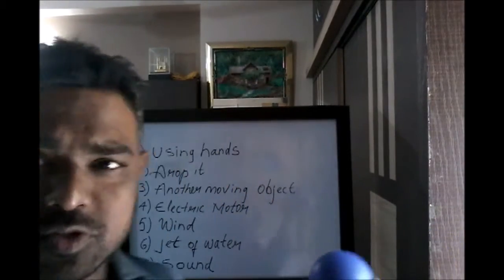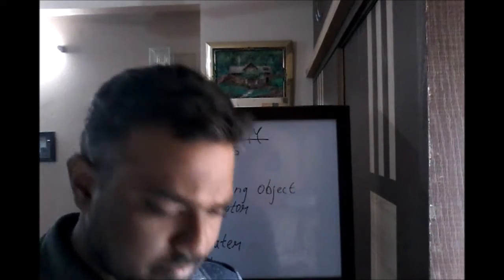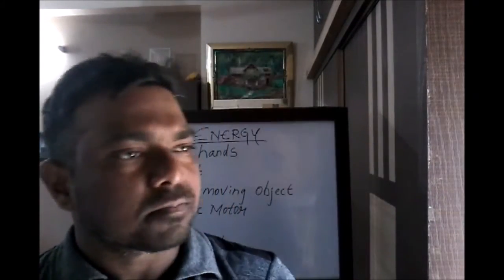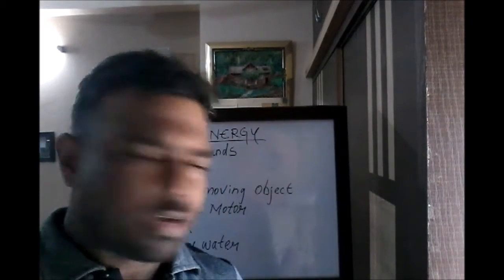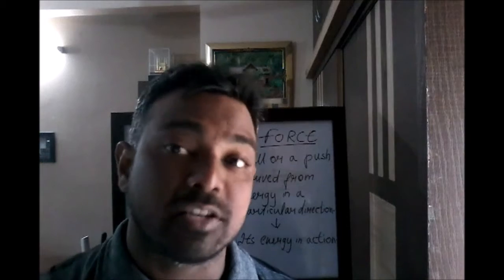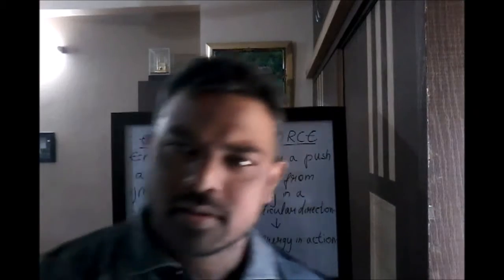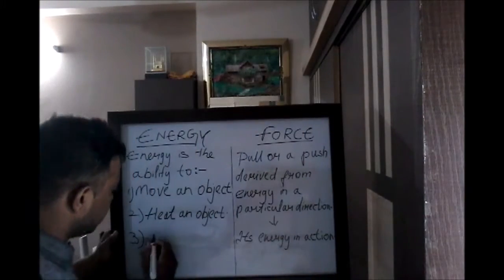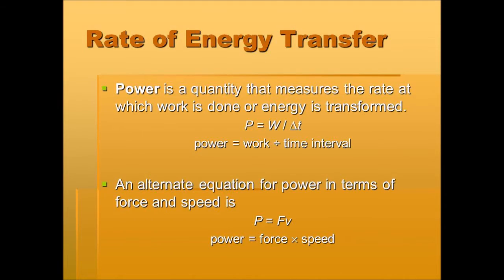Physics Made Easy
Watch the video to understand more about Energy, Force, Work and Power which are the terms commonly in Physics.